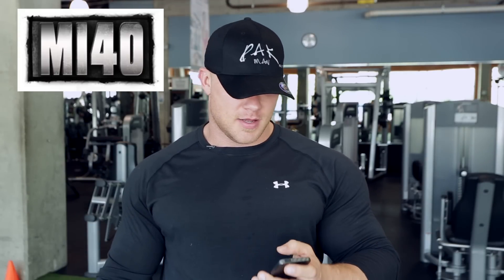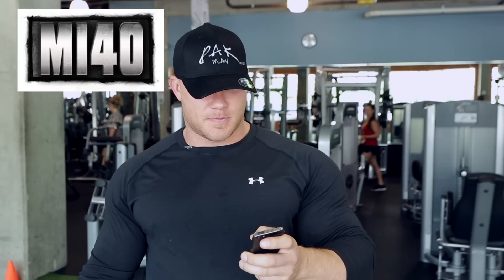Ben Pakulski Insulin Resistance - How to IMPROVE Insulin Sensitivity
- Ben Pakulski Insulin Resistance - How to IMPROVE Insulin Sensitivity. Check out this video if you are looking for insulin resistance and sensitivity information. How can you maximize your insulin response in bodybuilding...

If you are looking for the best training protocol to build muscle, see how IFBB PRO Ben Pakulski builds big muscle through the best 40 day program design routine in his MI40 program

1. Mi40 Foundation - 4X gains for 40 days. Over 100,000 copies sold and once the nr. 1 training program on the Internet - no joke. Start here if you are new to Intelligent training.

2. Mi40 Xtreme v2.0 - The best workout of your life. University-backed protocol adds 13lbs more muscle over “mainstream” training. Proven with real life results.

3. The Incredible Bulk - My personal training and nutrition protocol for gaining muscle all year long without getting fat. Used by my clients to add up to 14 lbs of new muscle in 4 weeks, or even 30lbs in 12 weeks.

4. (NEW) Hypertrophy Execution Mastery - The first and only online masterclass showing you how to train for YOUR body mechanics (rather than against it). Avoid pains and injuries. Fix lagging muscles. 1000+ customers, 100+ testimonials.  Free 4-month trial of Mi40 Nation worth $228 included.

5. Mi40 Nation - the all-inclusive membership for those who demandexcellence.